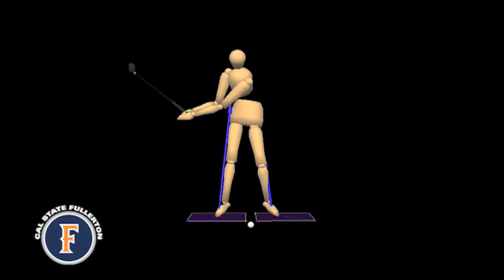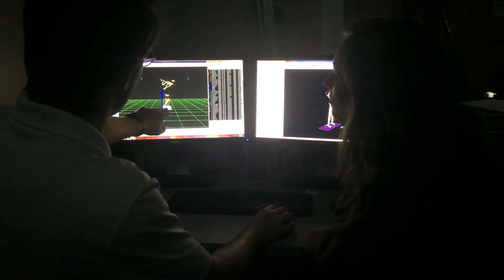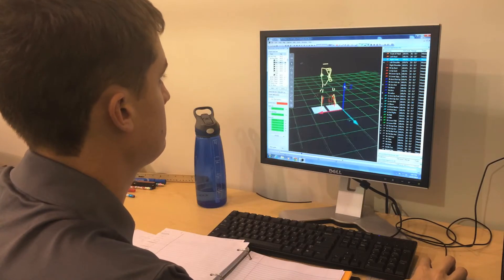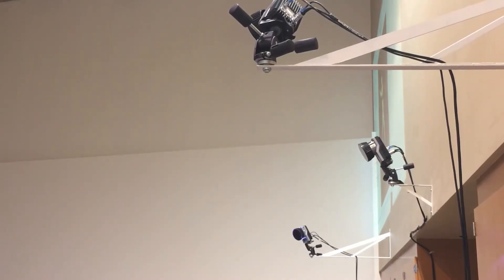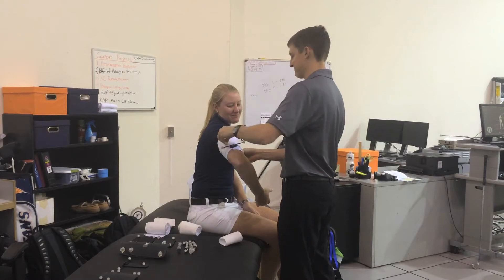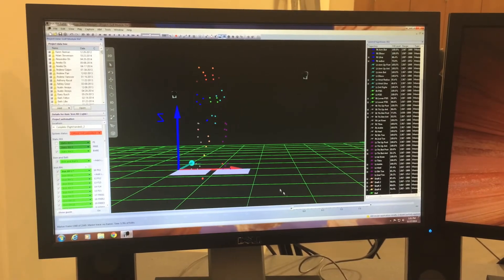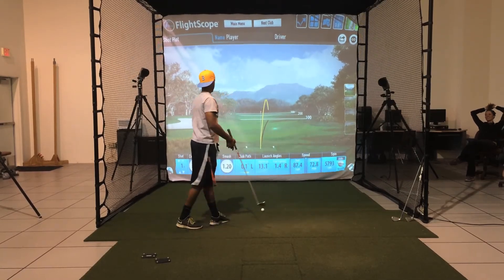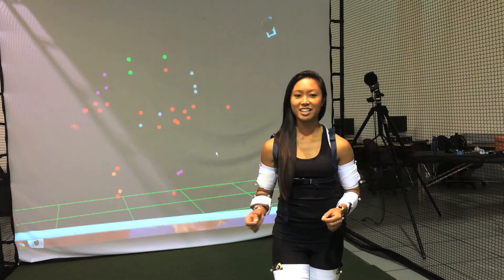CSUF Biomechanics Lab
Thanks to our very own Titan golfer, Tisha Abrea, for putting together a nice segment on the biomechanics lab. We hope you get an A on your project!